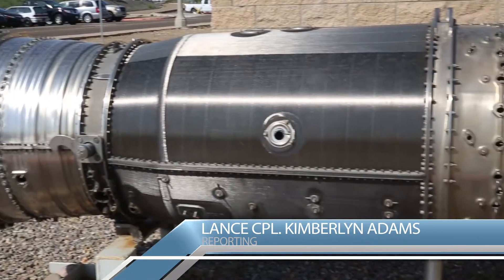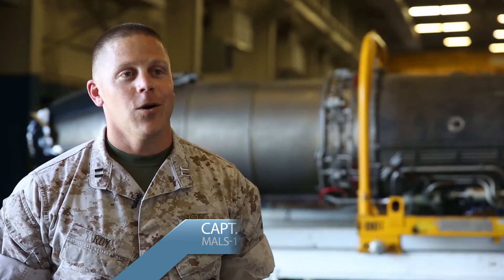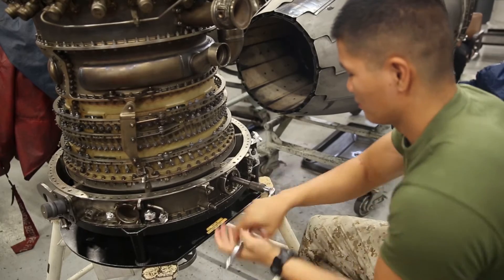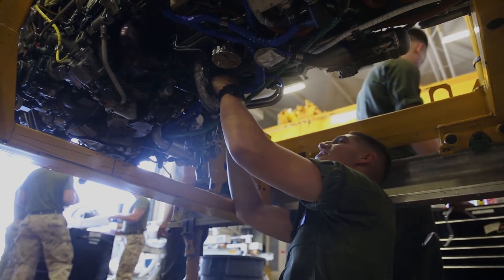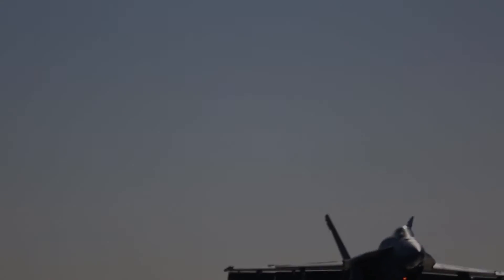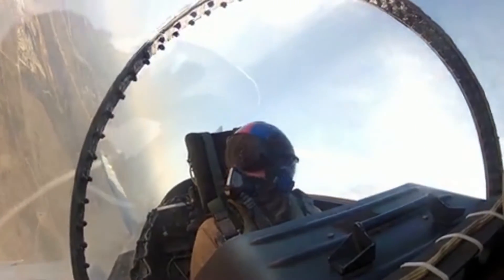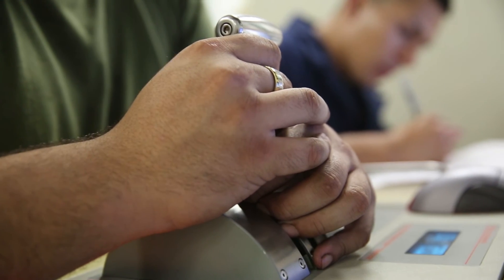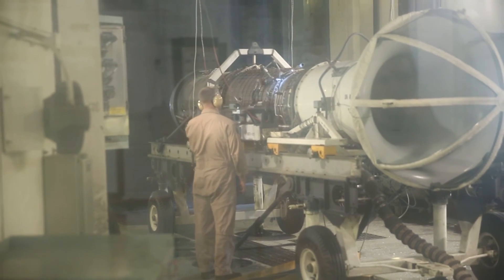MALS-11 Power Plants make engines for the F/A-18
Marine Aviation Logistics Squadron (MALS) 11 Power Plants play a vital role in the function of an F-18 Super Hornet aboard Marine Corps Air Station Miramar, California. Marines, sailors and civilians build and repair engines for the F/A-18.